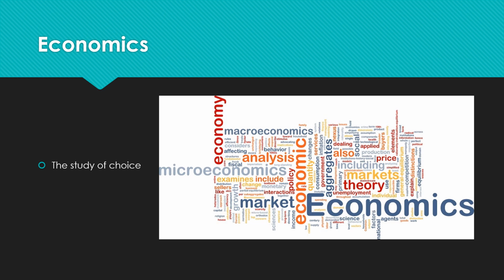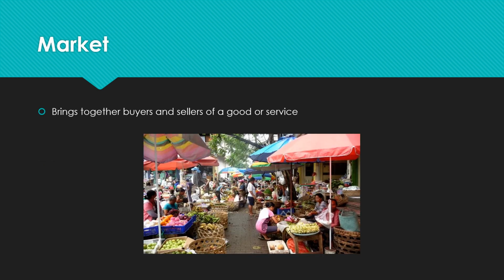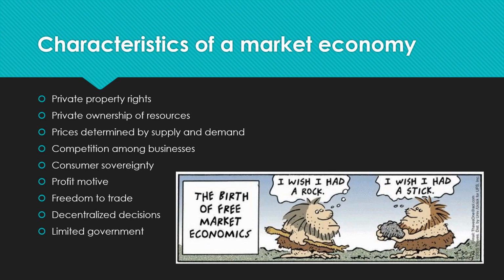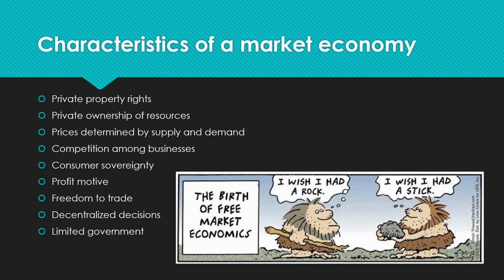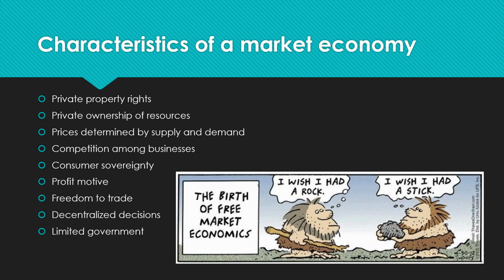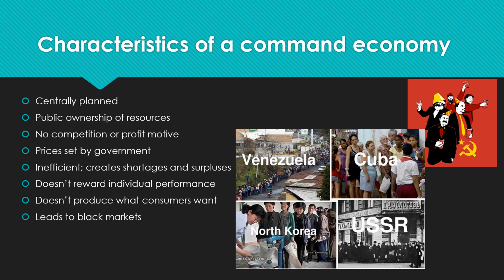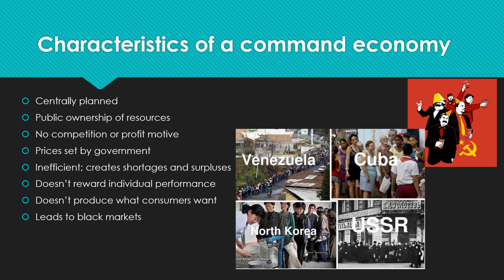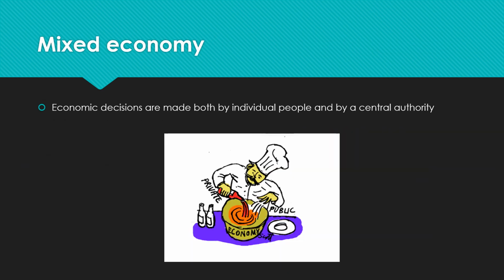0.1 Intro to Economics and Market Economies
Welcome to Economics; whether it's AP Micro, Macro, college, or high school level, you're in the right place!